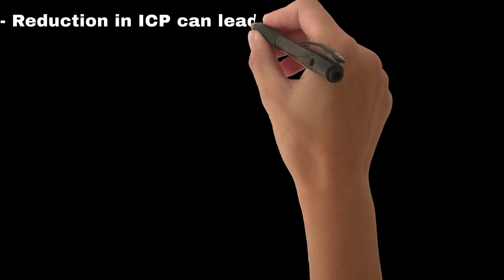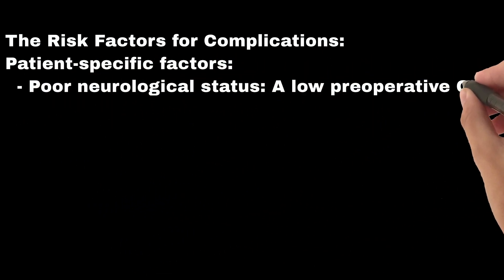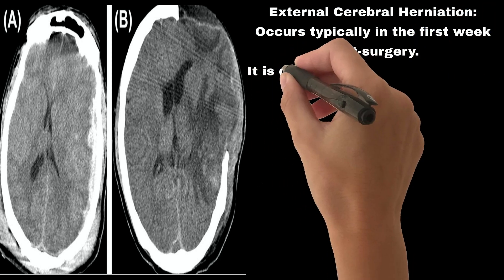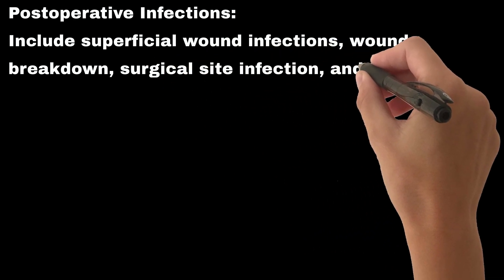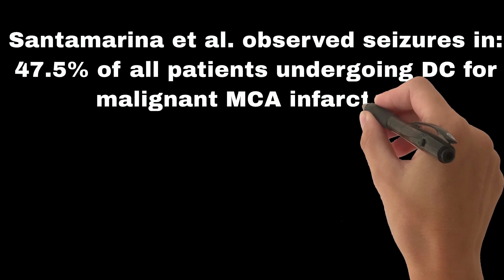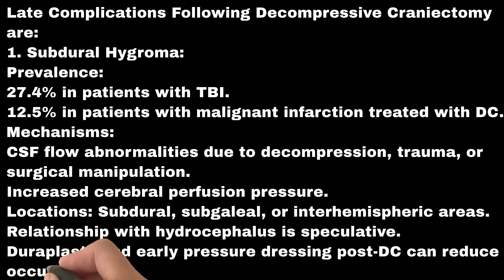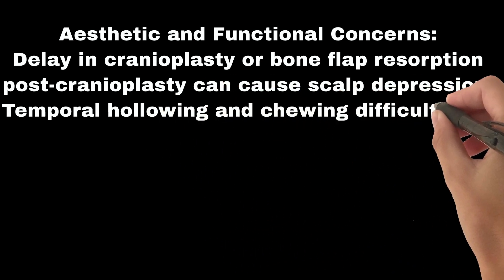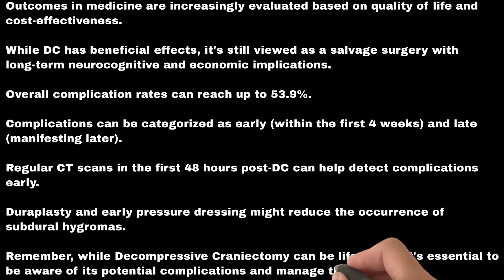Complications of Decompressive Craniectomy